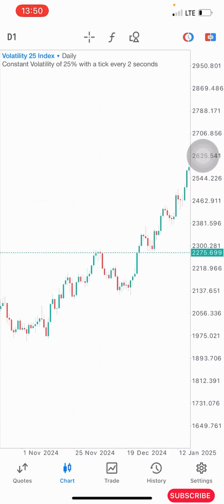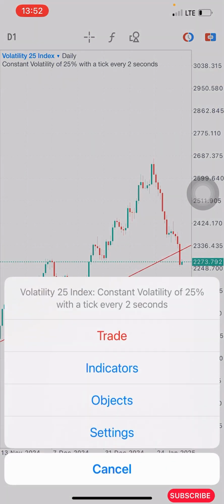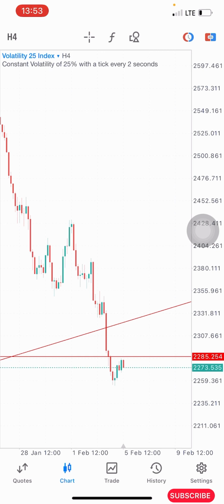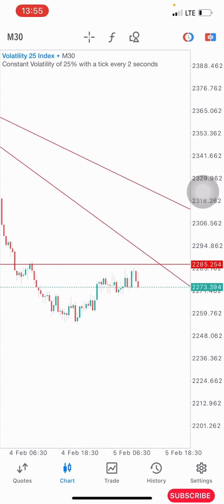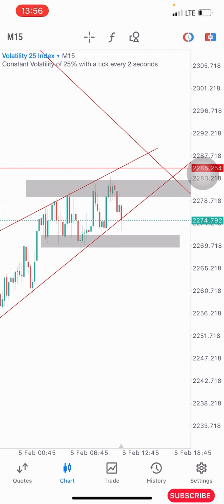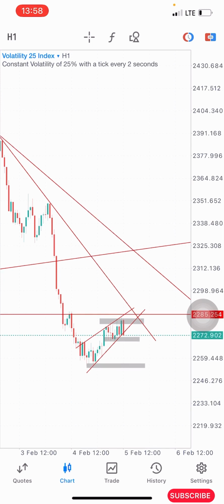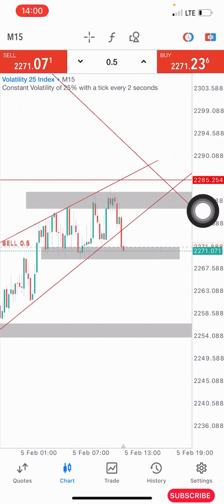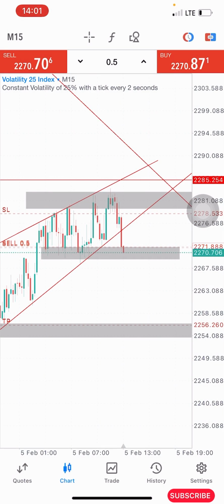My Secret Volatility Strategy For Growing $10 Accounts/